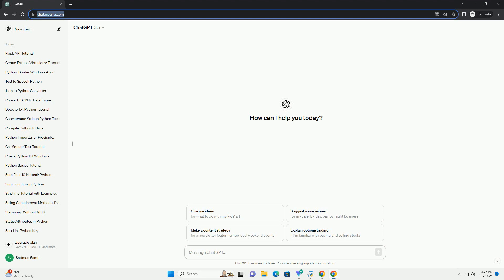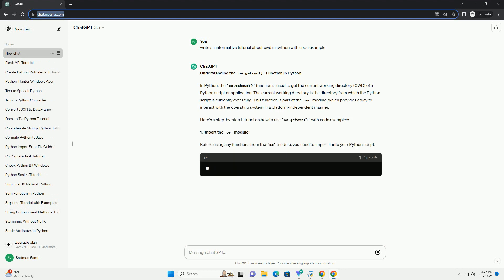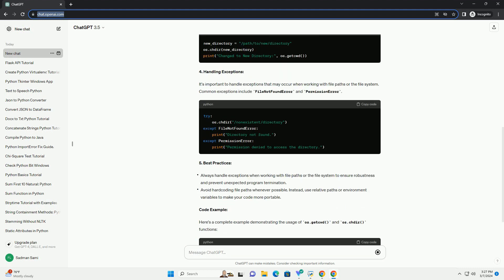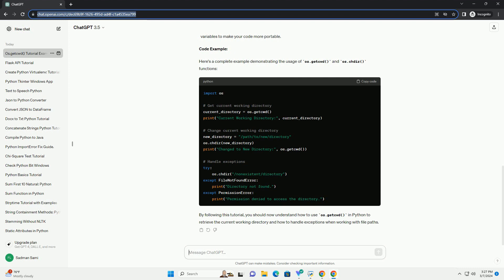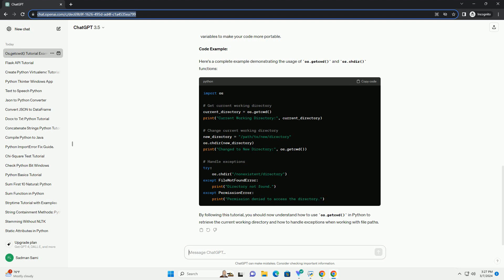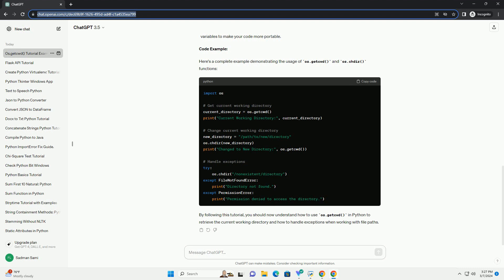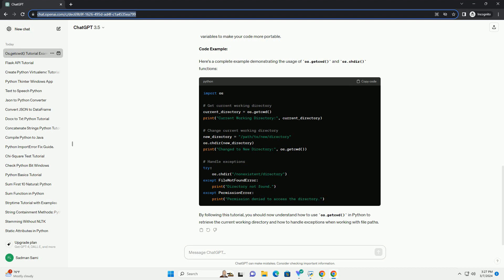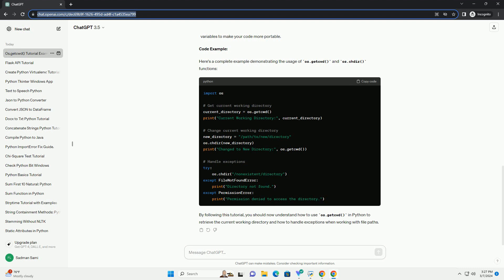cwd in python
understanding the os.getcwd() function in python
in python, the os.getcwd() function is used to get the current working directory (cwd) of a python script or application. the current working directory is the directory from which the python script is currently executing. this function is part of the os module, which provides a way to interact with the operating system in a platform-independent manner.
here's a step-by-step tutorial on how to use os.getcwd() with code examples:
1. import the os module:
before using any functions from the os module, you need to import it into your python script.
2. get the current working directory:
you can use the os.getcwd() function to retrieve the current working directory. this function does not take any arguments and returns a string representing the current directory path.
3. change the current working directory:
you can also change the current working directory using the os.chdir() function. this function takes a path as an argument and changes the current working directory to the specified path.
4. handling exceptions:
it's important to handle exceptions that may occur when working with file paths or the file system. common exceptions include filenotfounderror and permissionerror.
5. best practices:
code example:
here's a complete example demonstrating the usage of os.getcwd() and os.chdir() functions:
by following this tutorial, you should now understand how to use os.getcwd() in python to retrieve the current working directory and how to handle exceptions when working with file paths.